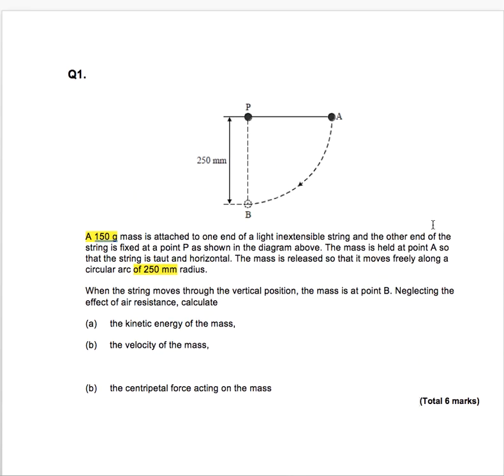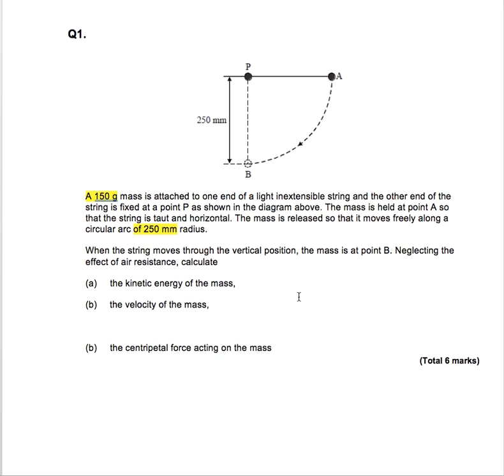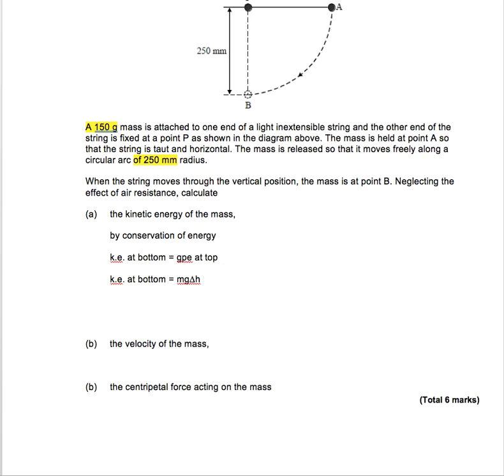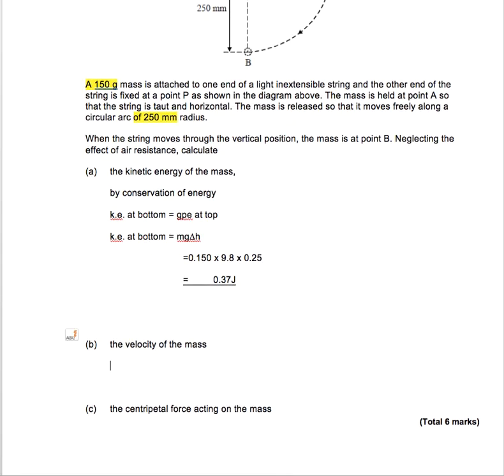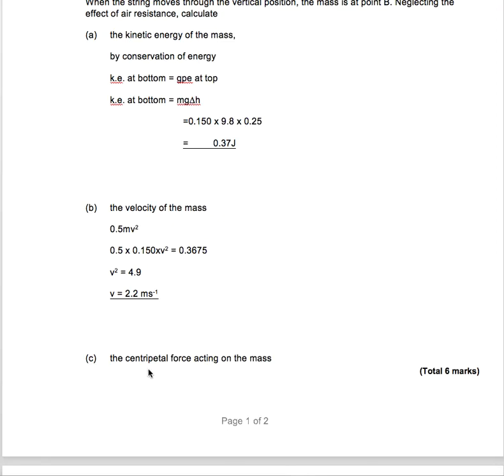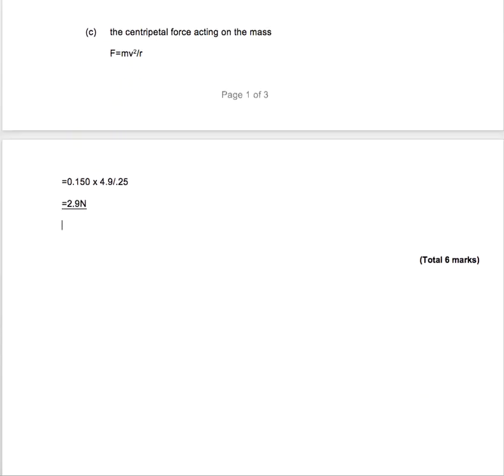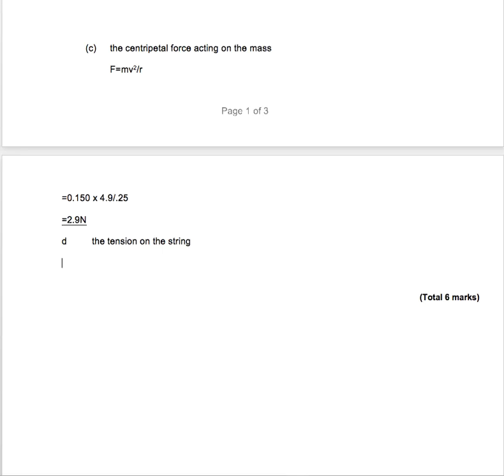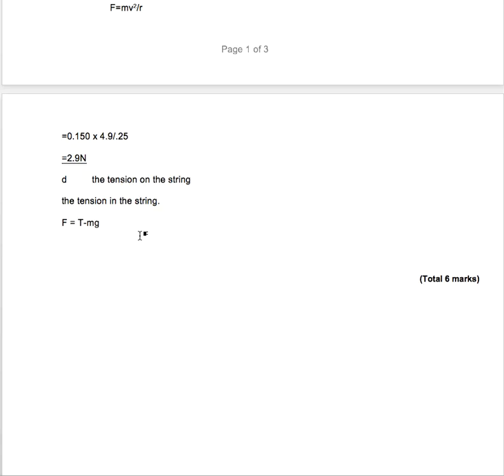Physics A Level AQA Circular motion worked example